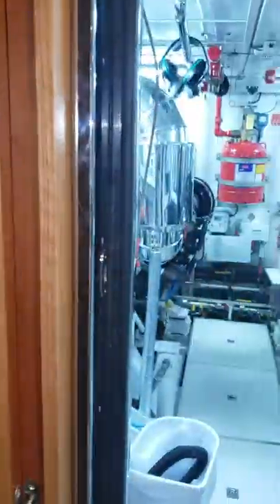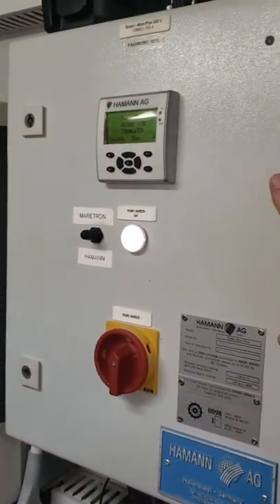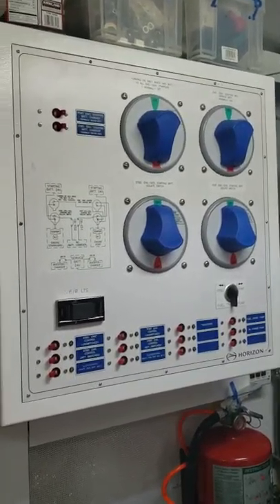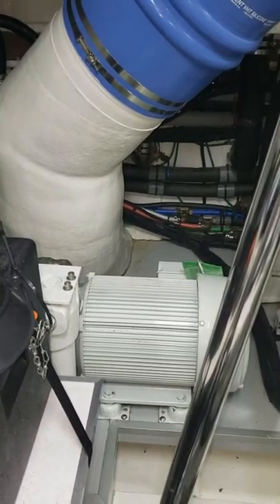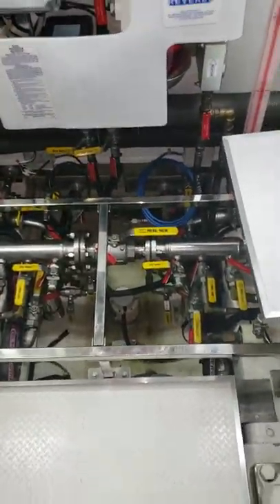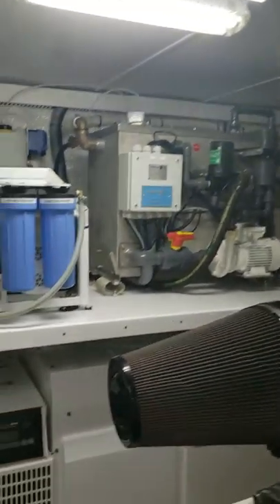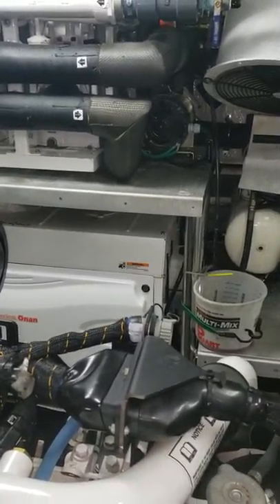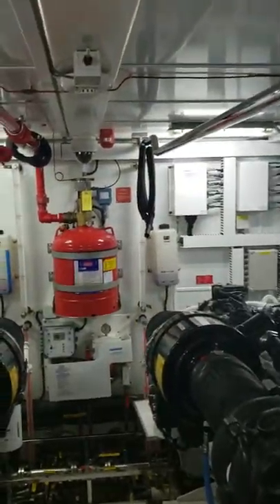Engine Room Tour 94' Horizon Yacht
Tour of yacht engine room on 2016 Horizon E88' with  Caterpillar C32  Engines and 29 KW Onan generators, water maker, A/C, hydraulics, and more.  If there is anything you have questions on please let me know, happy to try and answer or clarify.  If you like the video please give a thumbs up 👍